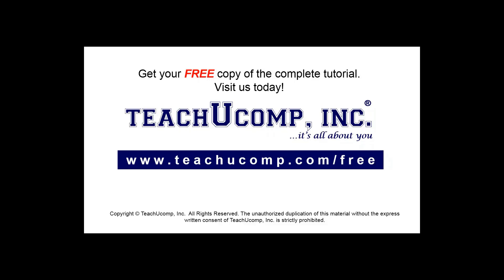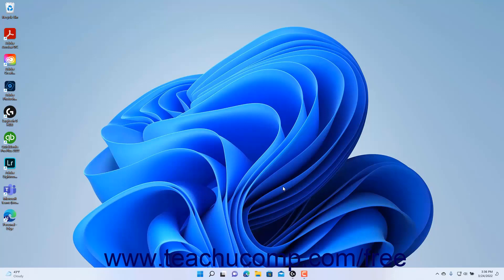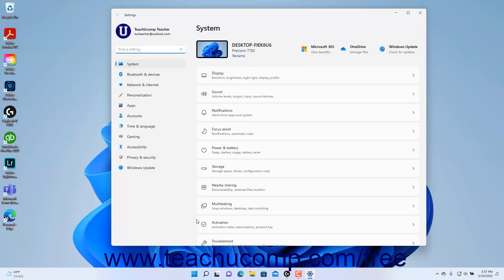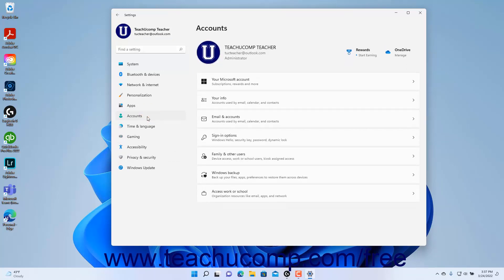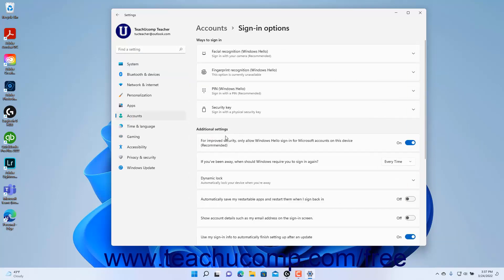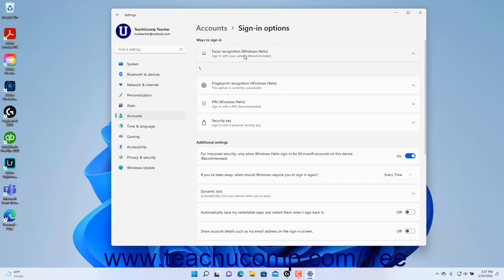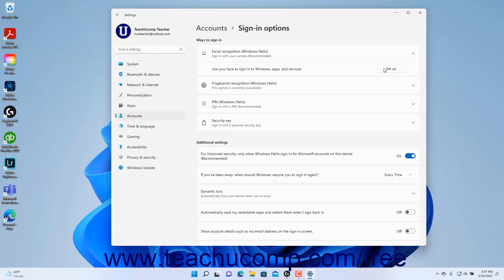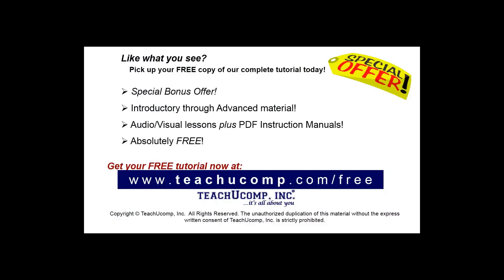Learn about Sign in Options in Windows 11: A Training Tutorial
Learn about the different sign-in options in Windows 11 A clip from Mastering Windows Made Easy.